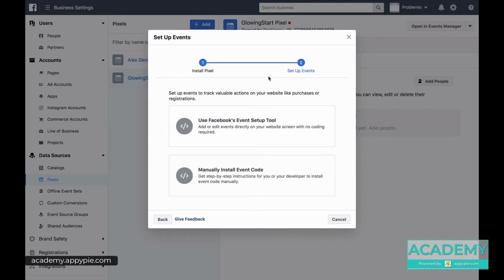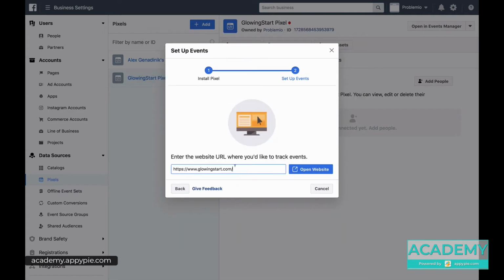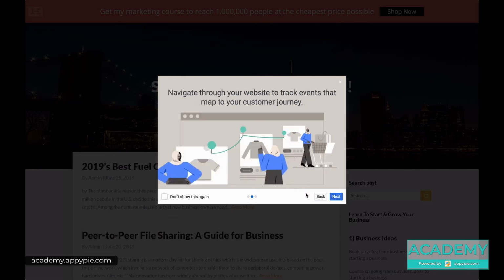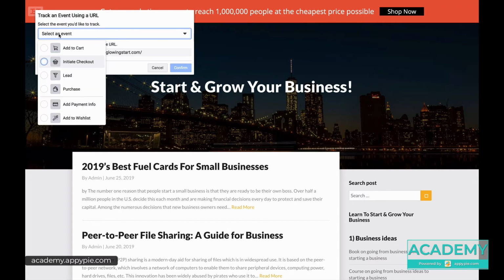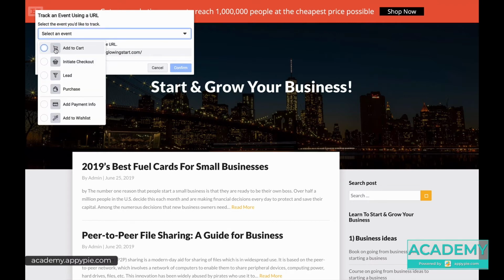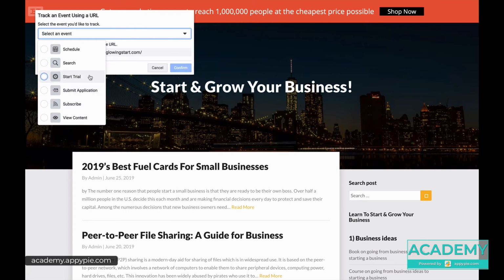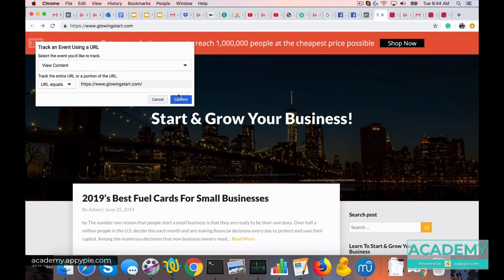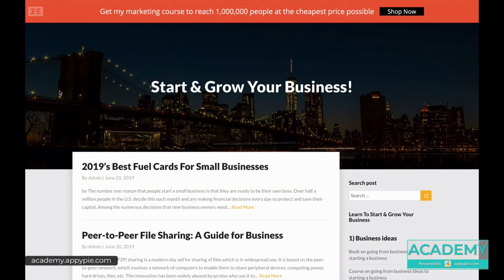How to setup an event trigger: Lesson 40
How to setup an event trigger: Lesson 40 - Learn how to use influencers as part of your marketing strategy to grow your business. This course is designed to help you get everything that you need to know about influencer marketing from finding good influencers to tracking the results your influencer marketing campaign.  Watch this video tutorial and use influencer marketing to benefit your business.